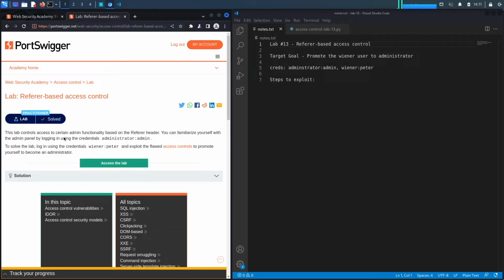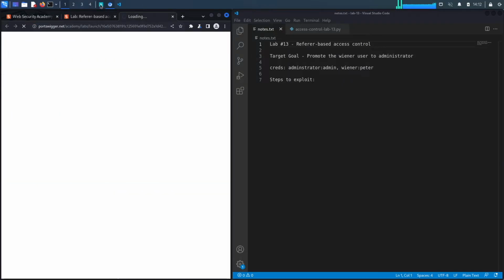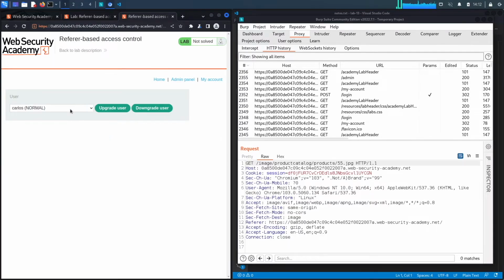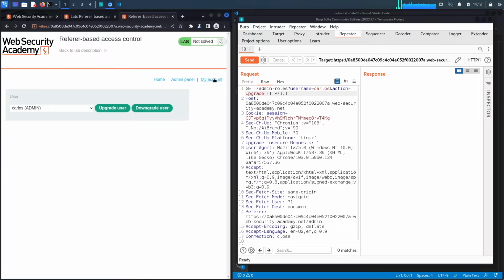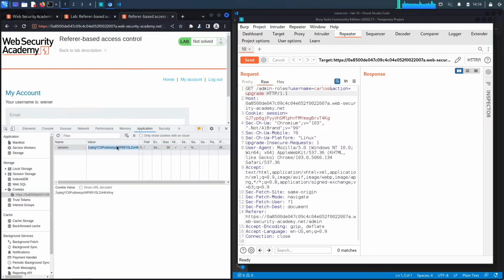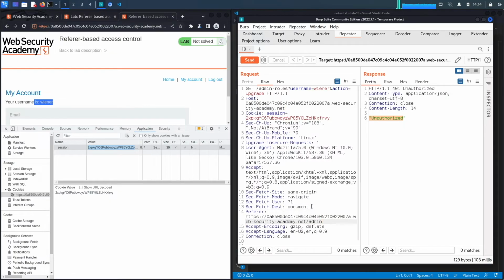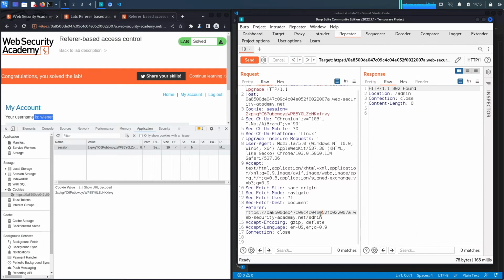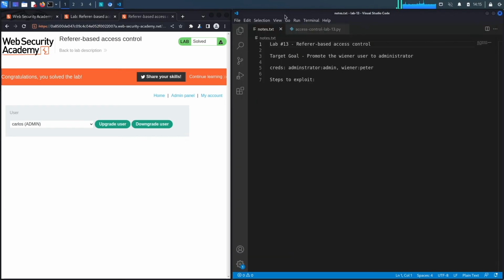Broken Access Control - Lab # 13 Referer-based access control | Short Version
In this video, we cover Lab #13 in the Access Control Vulnerabilities module of the Web Security Academy. This lab controls access to certain admin functionality based on the Referer header. You can familiarize yourself with the admin panel by logging in using the credentials administrator:admin. To solve the lab, we log in using the credentials wiener:peter and exploit the flawed access controls to promote ourselves to become an administrator.